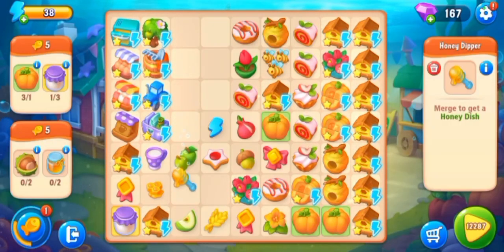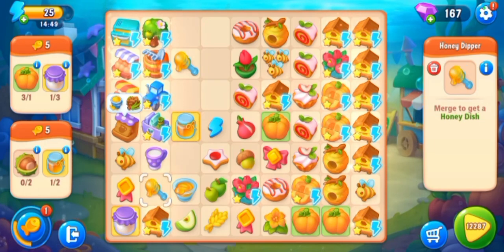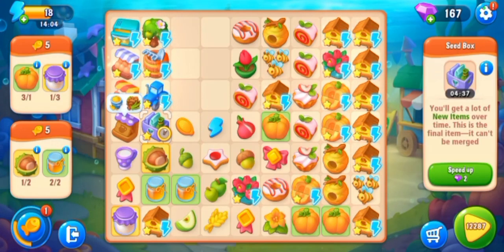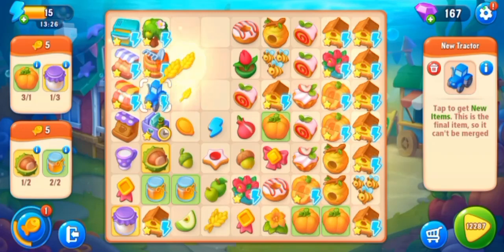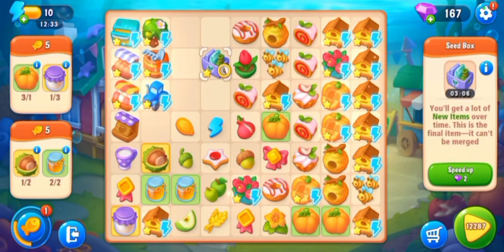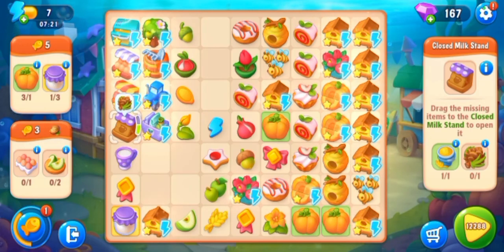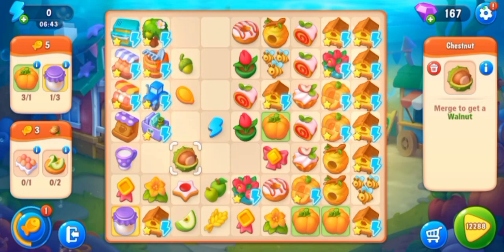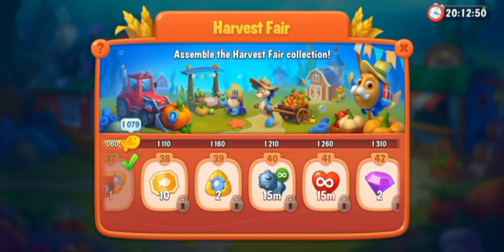fishdom level 12287 and harvest fair mini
harvest fair do it tasks
merging items in harvest fair
how to play level 12287
Fishdom ads, Help the Fish Collection 22 Puzzles Mobile Game Trailer
Fishdom Mini Games Ads Help The Fish/ Save The Fish/ Rescue Fish All Levels Satisfying Puzzle Mobile Game Trailer Video Collection Tiktok App
Hi, my friends. I am a big fan of video games, and i like to play Mini Games
Fishdom Mini Ads Games | and Help The Fish All Levels
save the fish | pull the pin level android and ios games save fish pull the pin | mobile game
save the fish gameplay walkthrough android and iOS pull the pin
pull the pin
gameplay